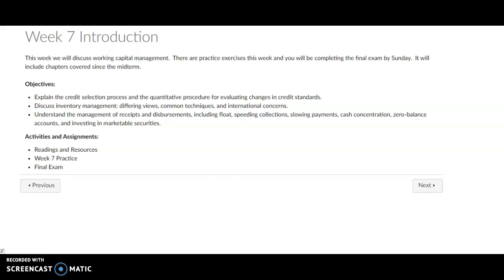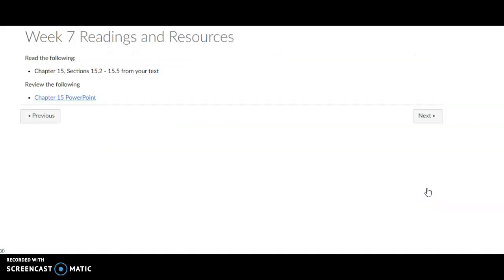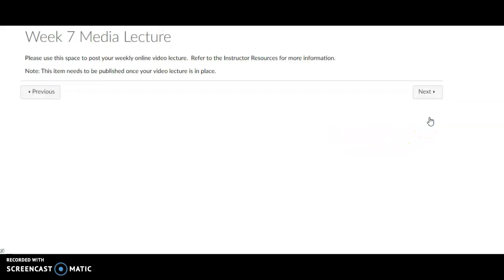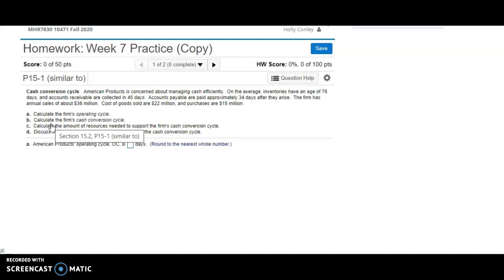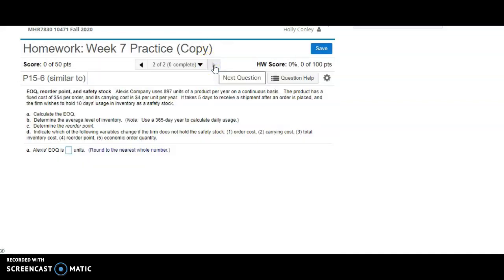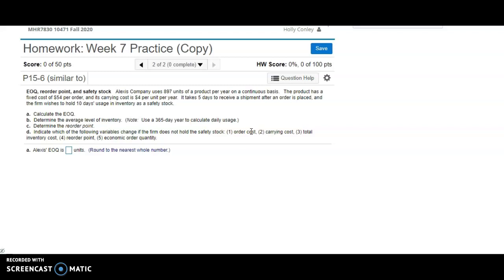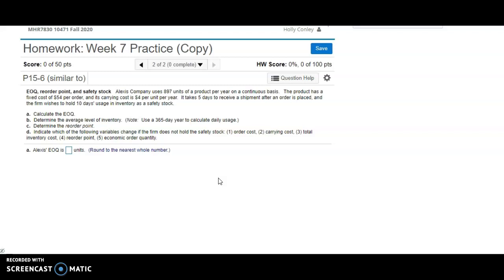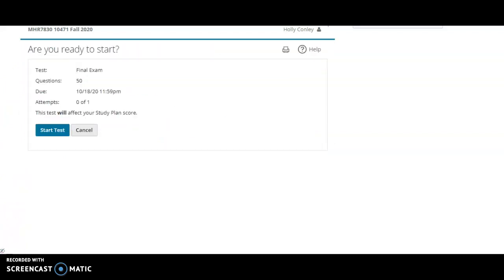MHR7830 Wk 7 Media Lecture